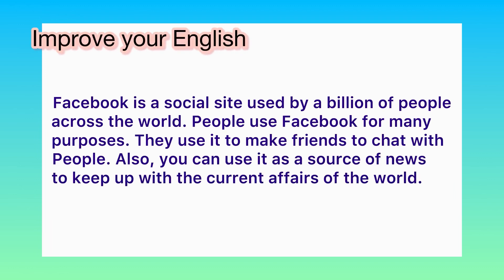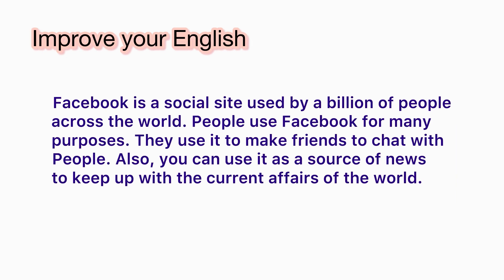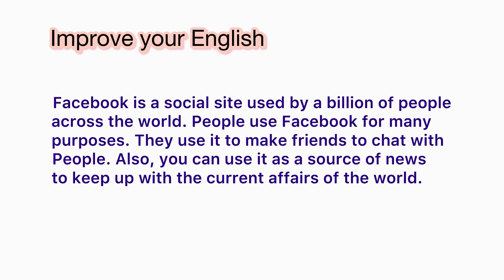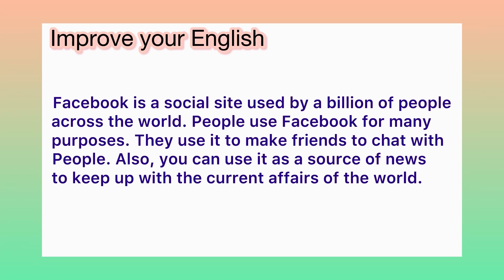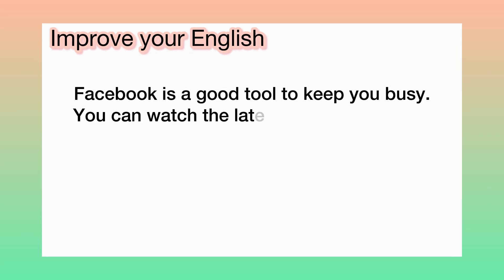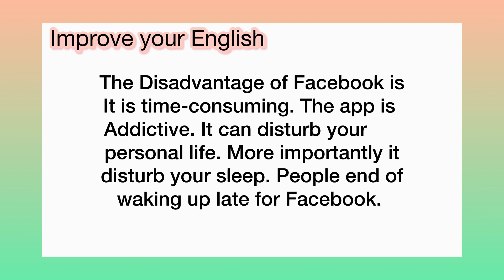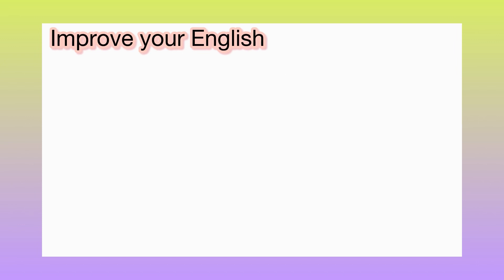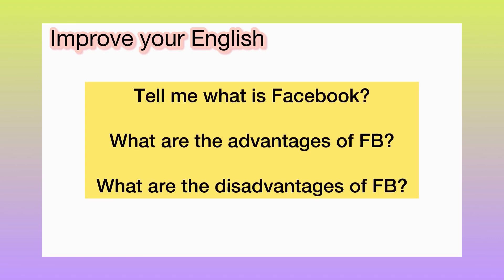IELTS LIFE SKILLS|| Improve your English|| Facebook|| short Discerption|| Speaking And Listening